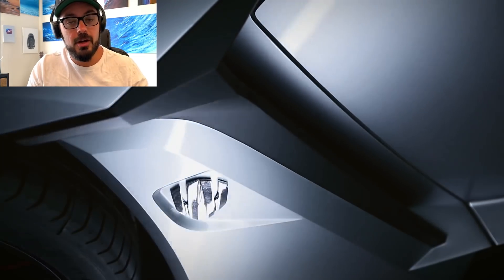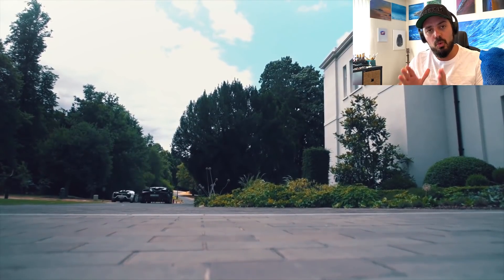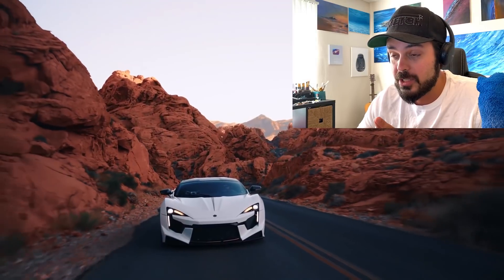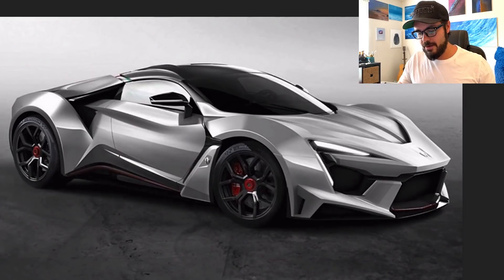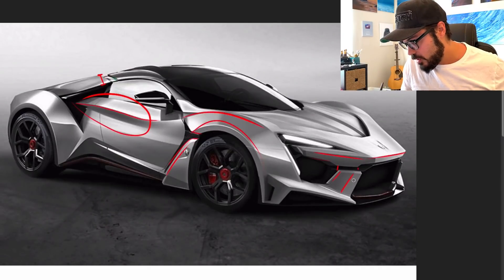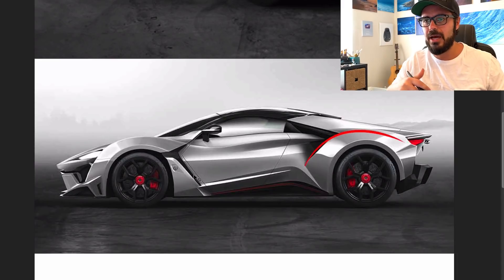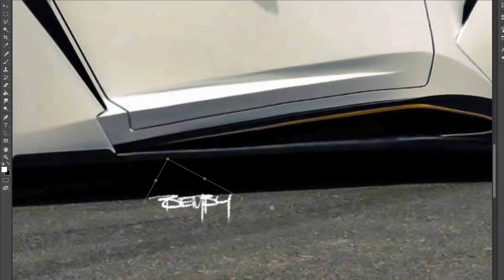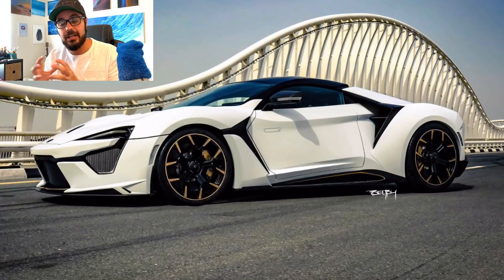Here's the problem with the Fenyr Supersport design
The problem with the Fenyr Supersport. Let's explore its design.